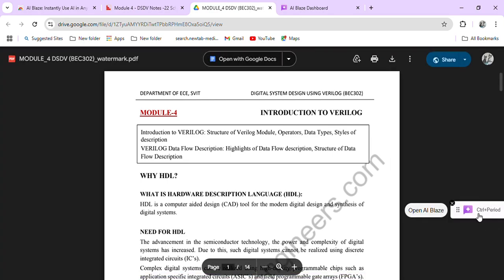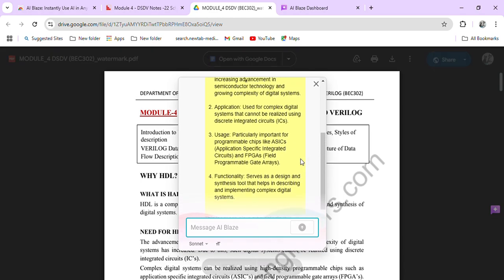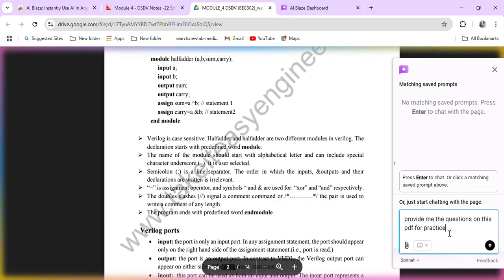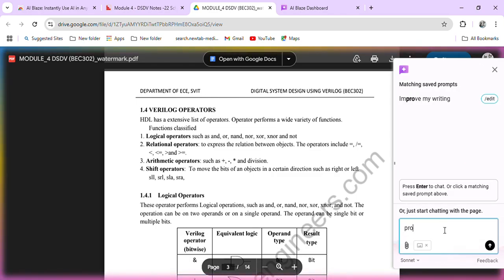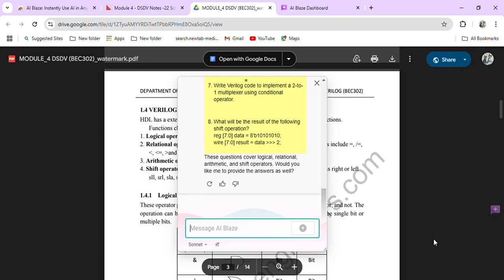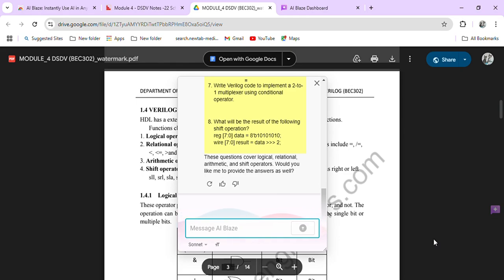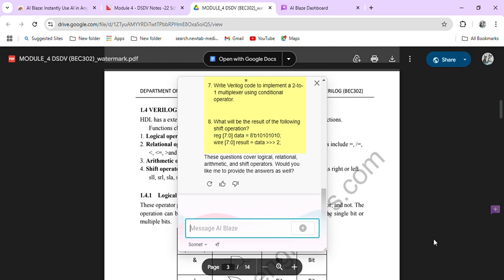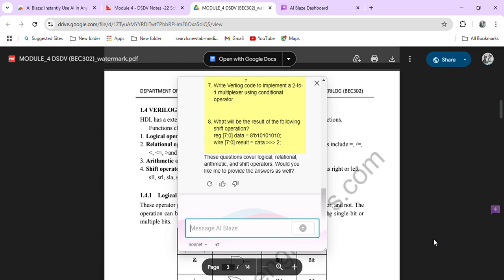how to study theory easily told part-2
This videos is exclusively for electronics and communucation engineering students and we provide all the subject videos related to E and C subjects and we also provide vtu updates too .we provide tips and tricks for exams and question paper is discussed along with scheme of valuation..if you want all these features students so please do make sure that you subscribe to our channel and share it many more who are in need and press the bell icon to get more and more updates on our channel and these features are exclusively available only in our channel so
 dont wait hurry up become a subsriber of our channel and avail all these facilites